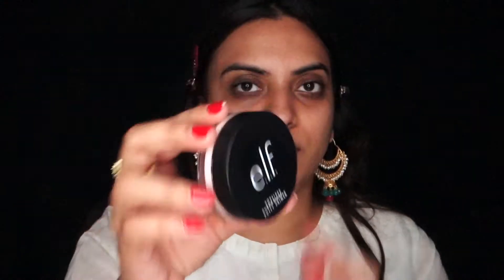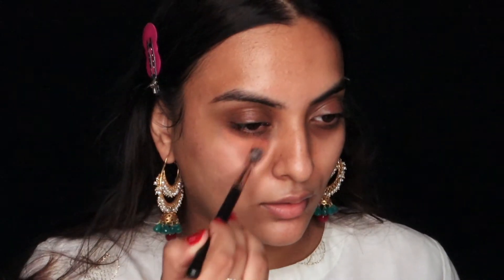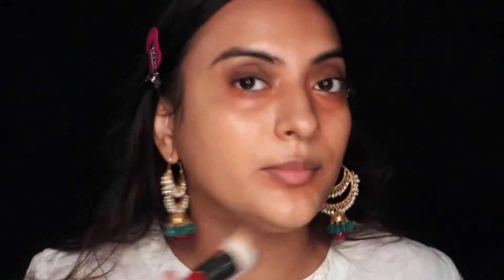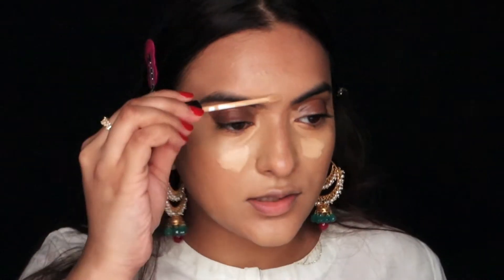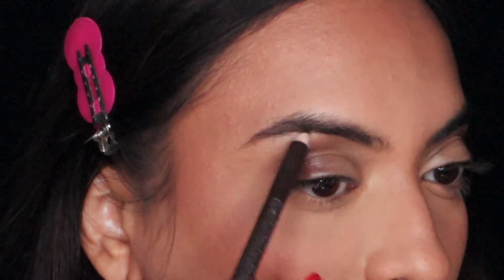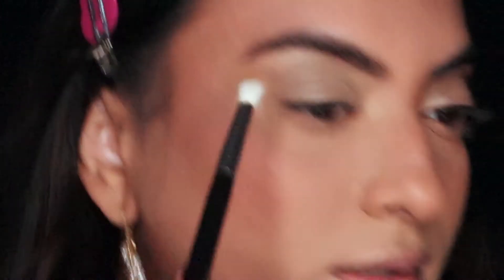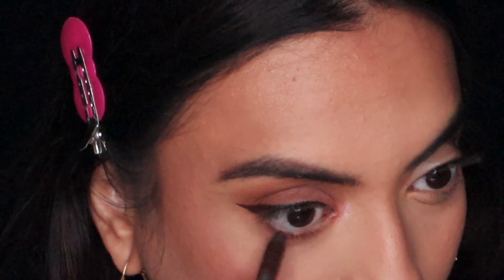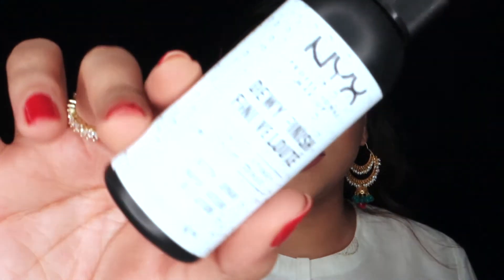Indian Chatty GRWM For Rakhi 2021 [Skinprep + Makeup]💄🎊 | RHEA PATEL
I hope you guys enjoy watching this little GRWM for a festival of togetherness - of brothers and sisters. I wanted to create a minimal soft glam eye using only one palette and also using more drugstore products. I also reallllly tried more than once to recover my lost footage but I really hope you guys don't mind the technical error. I am quite devastated too. As always all the products are listed below 👇

FACE
Mattifying Primer @elfcosmetics powerless putty primer
Hydrating Primer @maybelline fit me (dewy+smooth)
Colour Corrector @kryolan concealer circle neutraliser
Foundation @maccosmetic studio fix fluid (NC30)
Concealer @Loreal infallible full wear (Almond)
Concealer @maybelline fit me (25 Medium)
Contour @revolution conceal and define (C14)
Setting Powder @maybelline fit me loose powder (15 Light)
Blush @nykaa get cheeky blush duo (Brasilian Bombshell 01)
Hydrating Spray @Mac fix+
Setting Spray @nyxcosmetics (Dewy Finish)
EYES
Eyebrow Pencil @missclaire waterproof pencil (02 Dark Brown)
Eyebrow Gel @Anastasia brow gel (Clear)
Eyeshadow Primer @Loreal infallible full wear (Almond)
Eyeshadow Palette @Revolution forever flawless-fire (Flame, Ashes, Eruption)
Liquid Eyeshadow @colorbar Moon Lava Eyeshadow (1 Starry)
Top Eyeliner @aurora intensively precise (Espresso)
Kohl @pac Long Lasting Pencil (Coffee Brown)
Mascara @loreal superstay false lash
LIPS
Lipliner @hudabeauty lip contour (Trendsetter)
Lipstick @Mac (Twig)

F I N D   M E   H E R E! ✨ Instagram - @makeupbyrheapatel

C A M E R A  /  E D I T  /  E Q U I P M E N T

Used both Natural Lighting + LED Ring Light